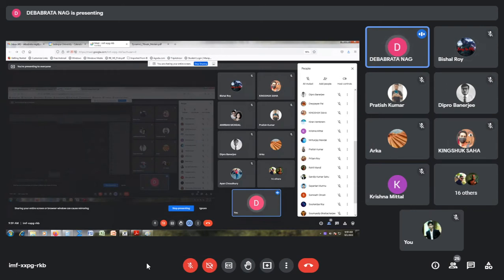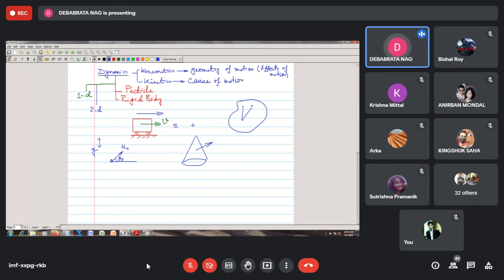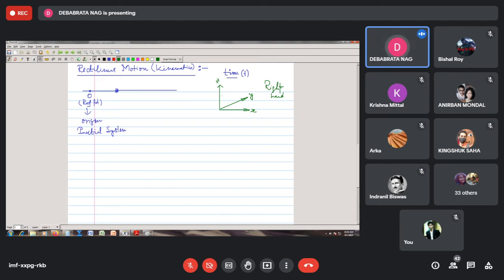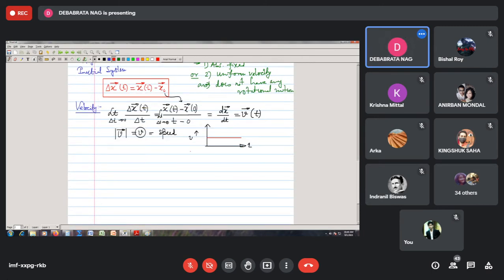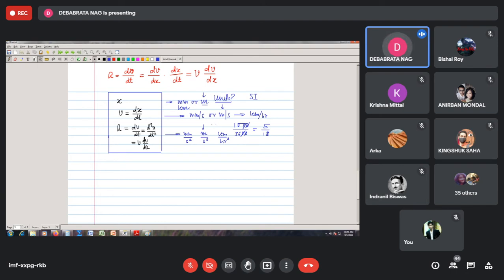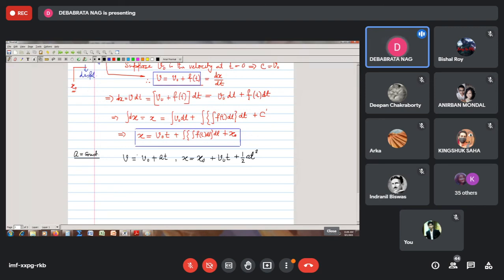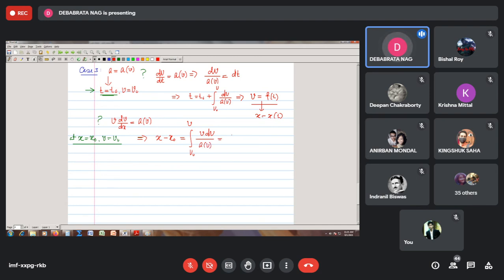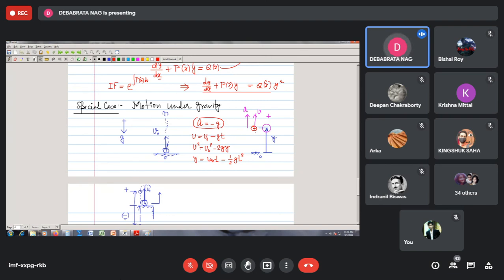BME-2 | Engineering Dynamics | Sec-B | Lec-01 | Debabrata Nag Sir | Date: 3/9/2021